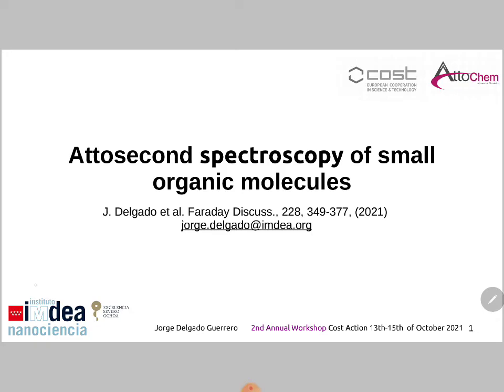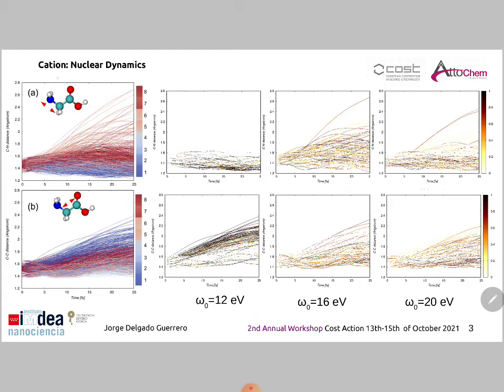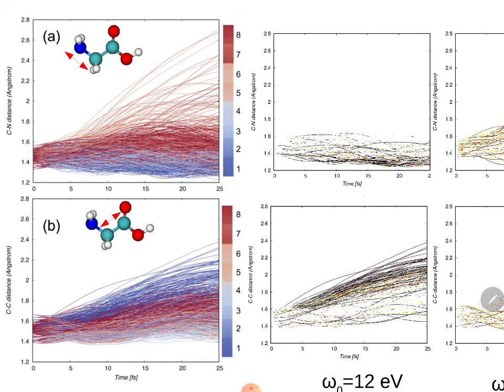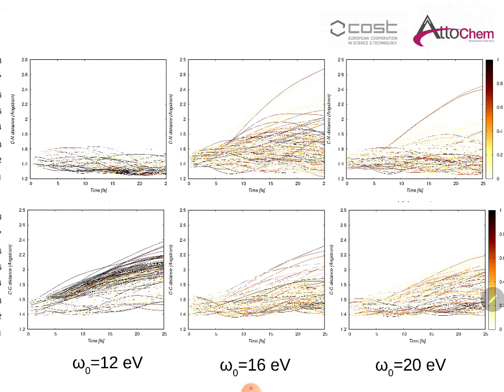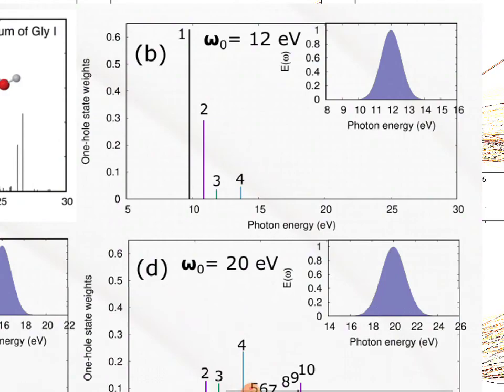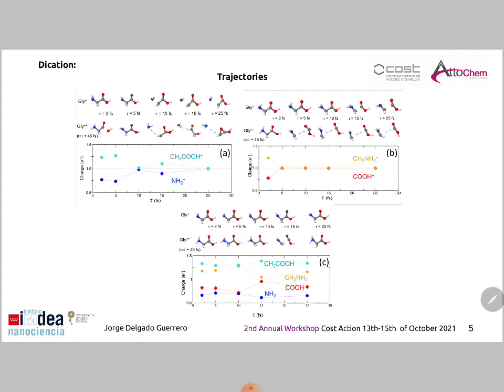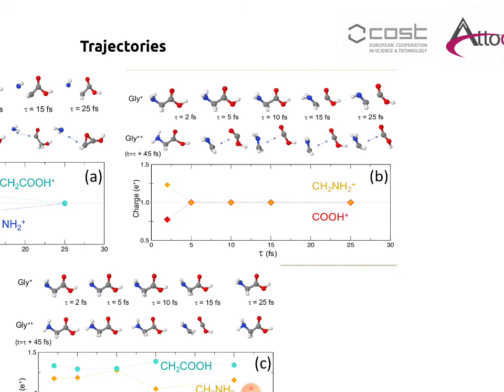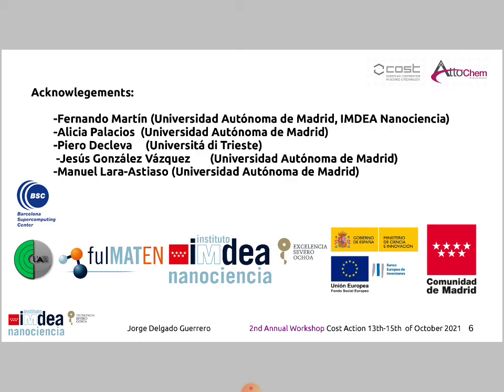Attosecond Spectroscopy of Small Organic Molecules: XUV pump-XUV probe Scheme in Glycine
Poster presentation for the Attochem workshop 2021 (2nd Annual Workshop of the Attochem COST Action).

We describe the outcome of an attosecond two-color XUV-pump/XUV-probe scheme in glycine.

Calculations:
-Ionization Amplitudes: multireference static-exchange DFT method
-Electron nuclear/dynamics: SH approach (SHARC)

Main conclusions:
-In the absence of probe pulse, ionization can lead to fragmentation through the C-C or the C-N bond
-By varying the central frequency of the pump pulse by a few eVs, one can favour specific fragmentation pathways in the cation
-We investigate the role of the probe pulse in capturing the cationic dynamics

Authors:

Jorge Delgado, Manuel Lara-Astiaso, Jesús González-Vázquez, Piero Decleva, Alicia Palacios, Fernando Martín

Reference:
J. Delgado et al. Faraday Discuss., 228, 349-377, (2021)